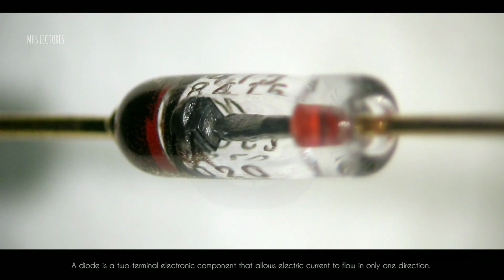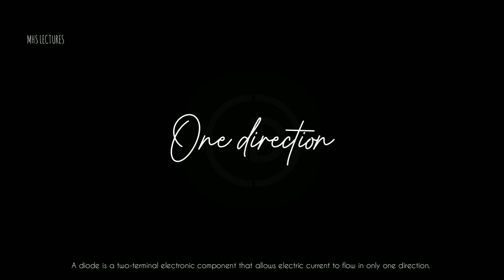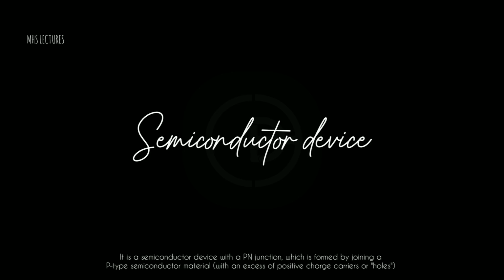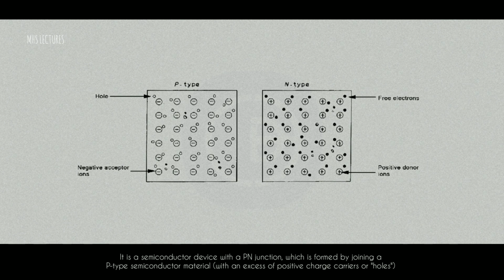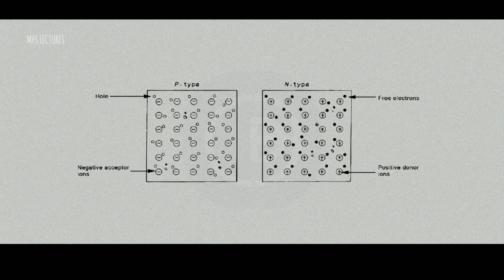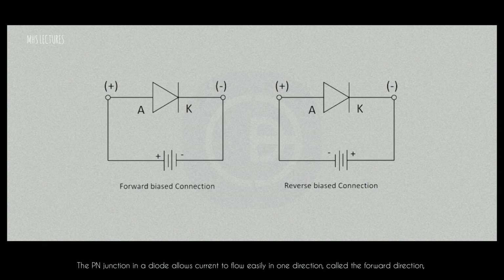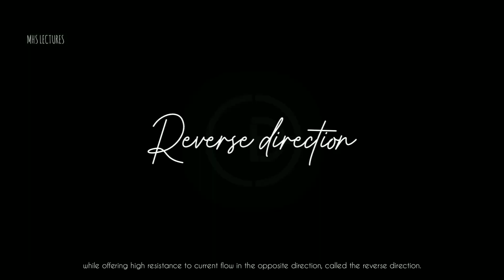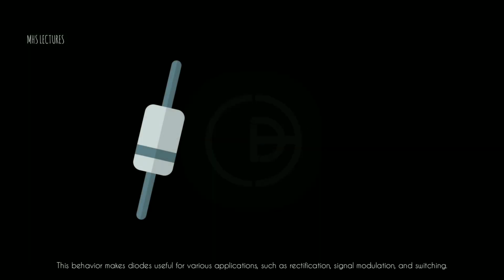Diode | Introduction to an electronic component | Oridemy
A diode is a semiconductor device that essentially acts as a one-way switch for current. It allows current to flow easily in one direction, but severely restricts current from flowing in the opposite direction.

Series - Introduction to electronic components
Component - Diode
Voice - AI Tool

Chapters
Intro - 00:00
Mechanism - 00:11
Applications - 00:40
Characteristic - 00:49
Types of diode - 1:28
Conclusion - 2:42